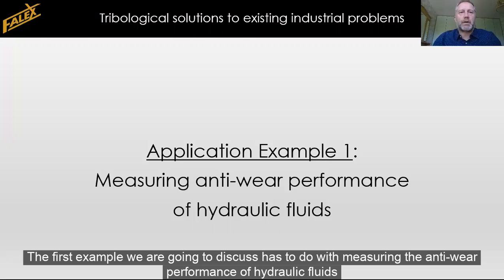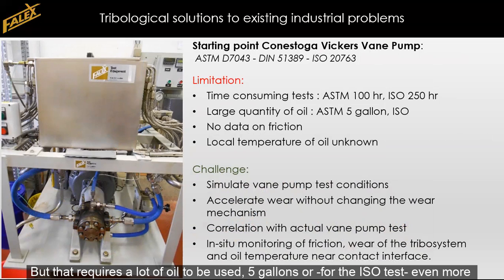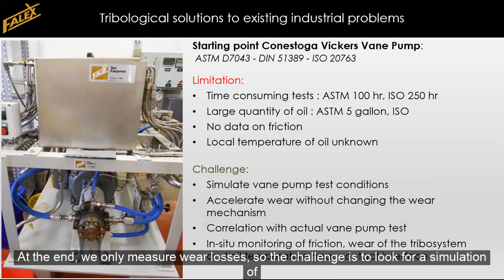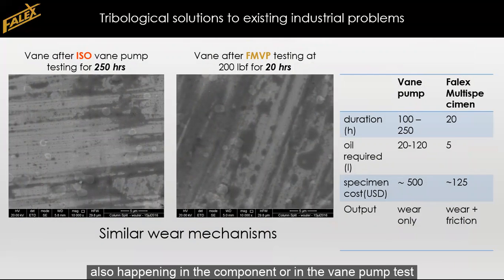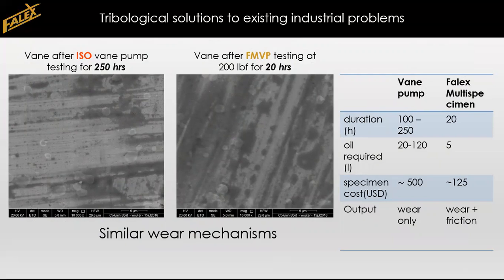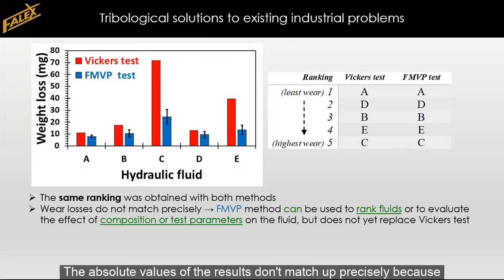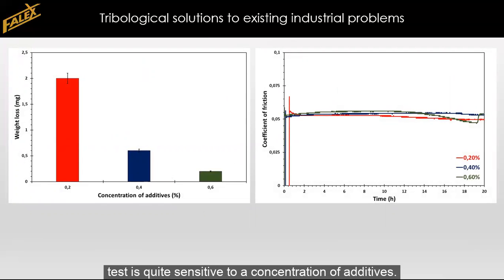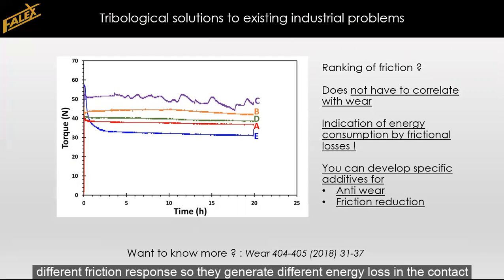Falex Tribology Application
Ranking and prescreening the anti-wear efficiency of hydraulic fluids for Vane Pumps